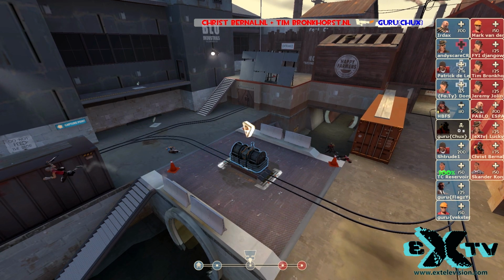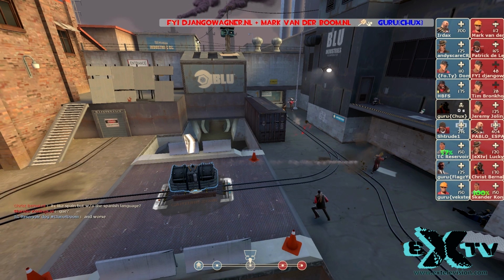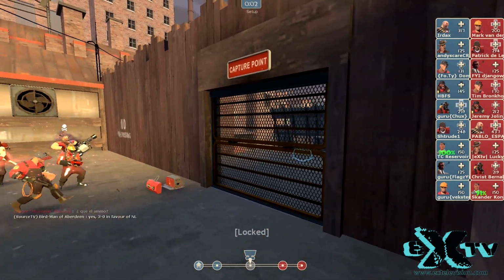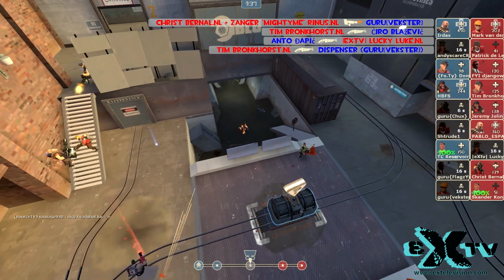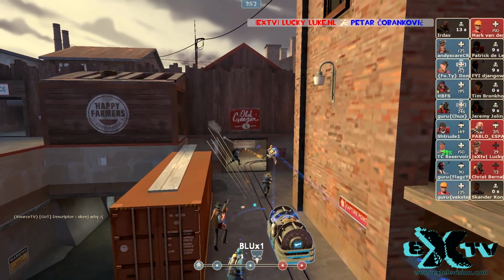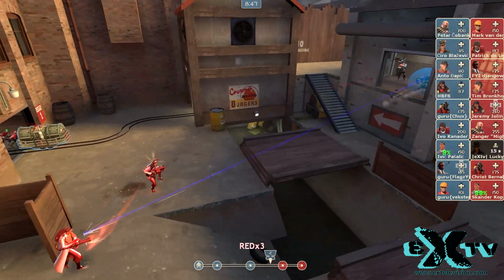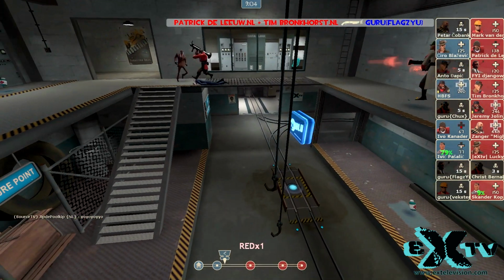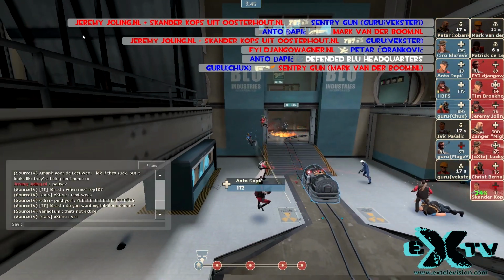Nations Cup: Netherlands vs Croatia pt2of2 plr_waste